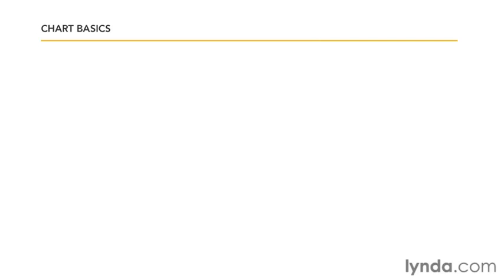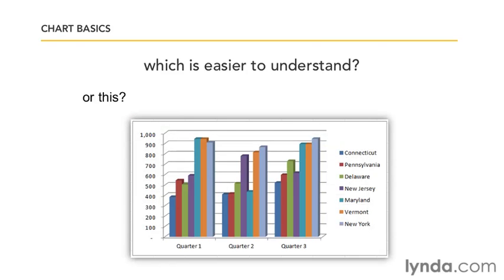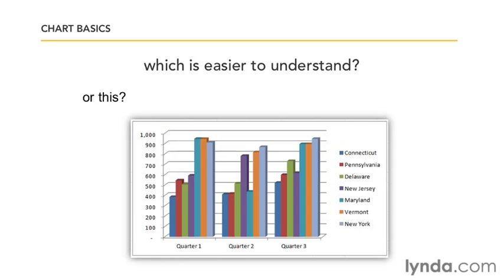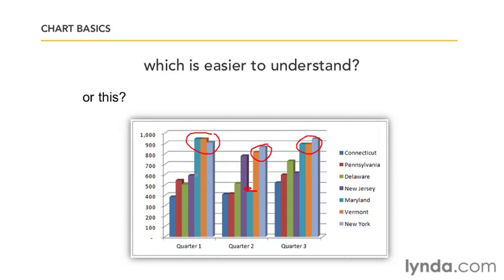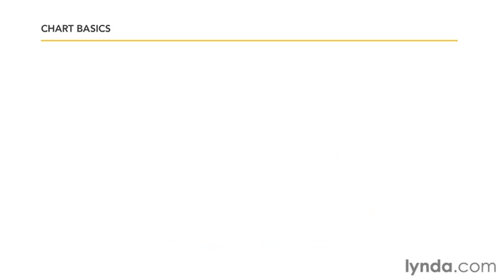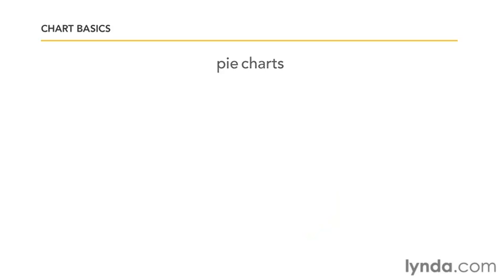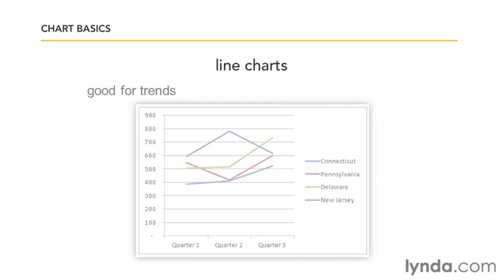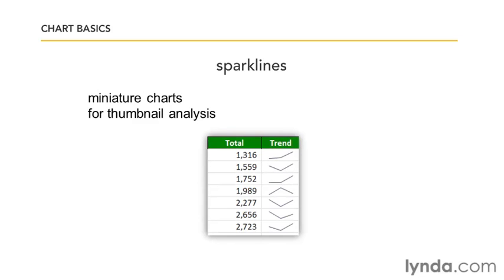1201 Choosing chart types. Excel training tutorial Part 67